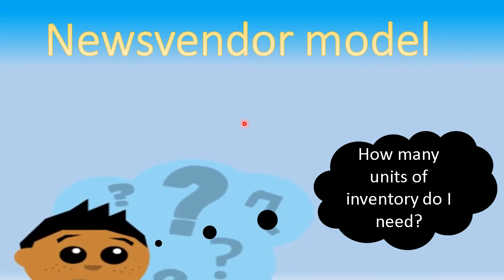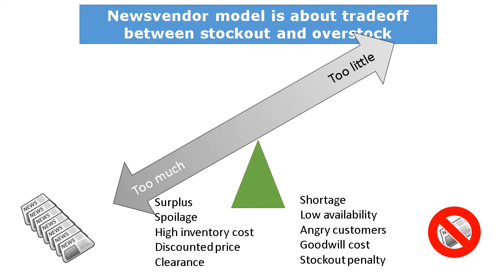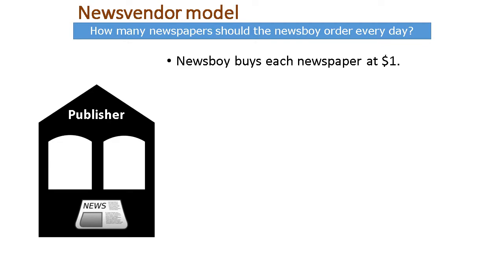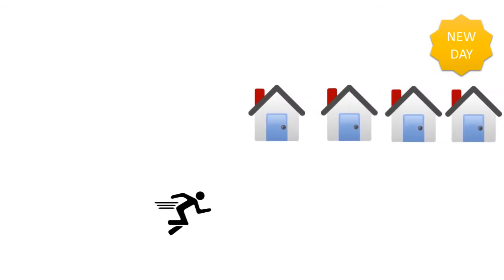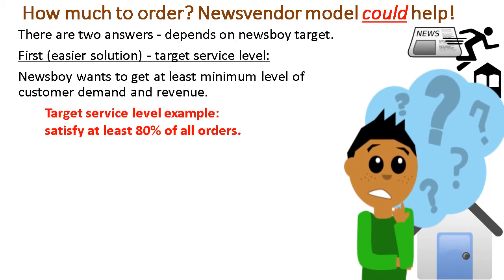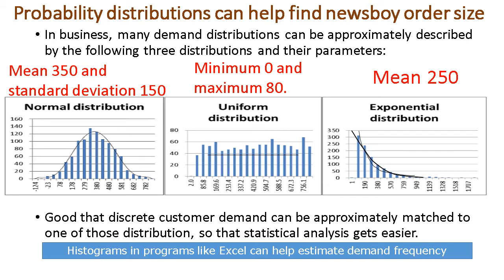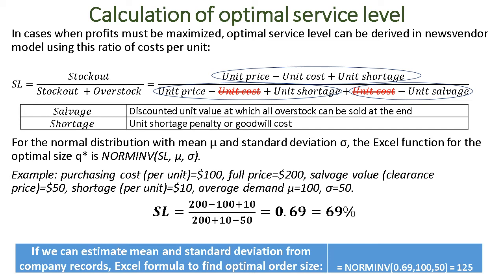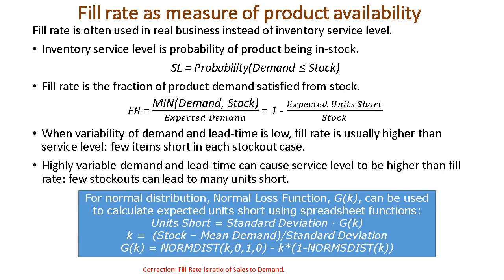Newsvendor model explained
Animated explanation of newsvendor (newsboy) model.
REFERENCES AND RECOMMENDED LITERATURE:
*Bowersox, D.J., Closs, D. J., Cooper, M. B. (2002) Supply Chain Logistics Management, McGraw-Hill/Irwin.
*Coyle, J. J., Langley, C. J., Novack, R. A., & Gibson, B. (2016) Supply chain management: a logistics perspective. Nelson Education.
*Hillier, S.,F., Lieberman, G.J. (2010) Introduction to operations research.
*Simchi-Levi, D., Kaminsky, P., Simchi-Levi, E. (2007) Designing and Managing a Supply Chain, McGrawHill/Irwin, NY.
*Wisner, J.D., Tan, K., Keong Leong, G. (2012) Principles of Supply Chain Management.